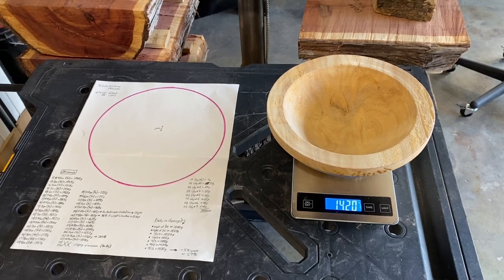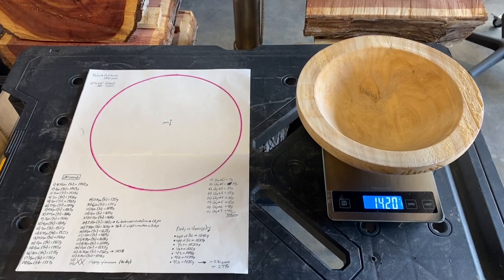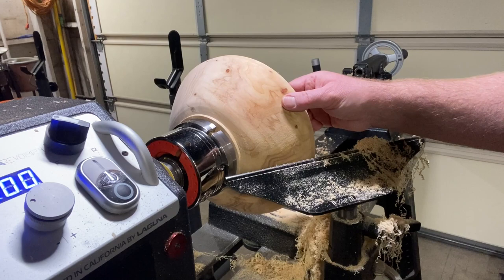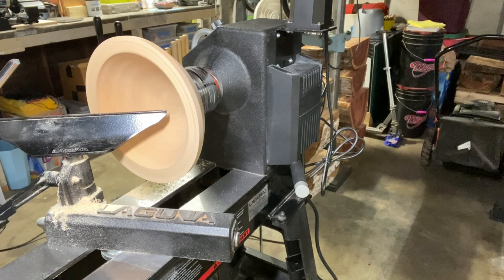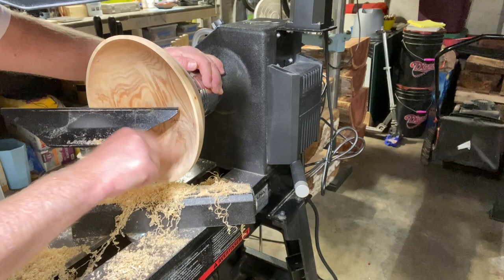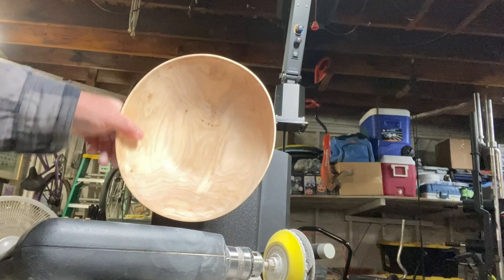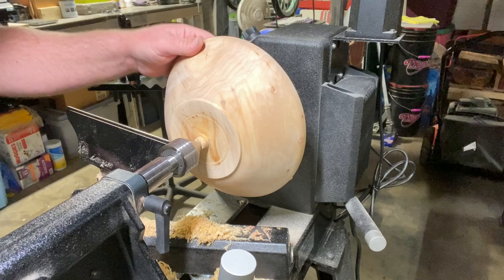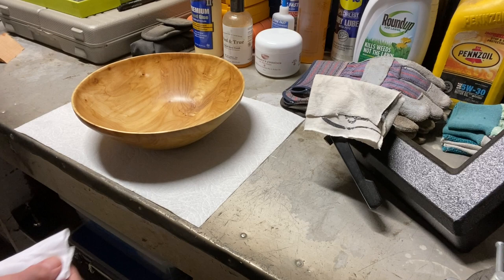Twice turned silver poplar bowl (part two)…check out the beautiful figure in this wood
I didn’t complete this project as planned, as the wood needed more drying out. Losing over 27% of it’s weight in moisture just wasn’t enough to prevent movement in the bowl after the 2nd turning. That said, it still turned out beautifully despite the warping.